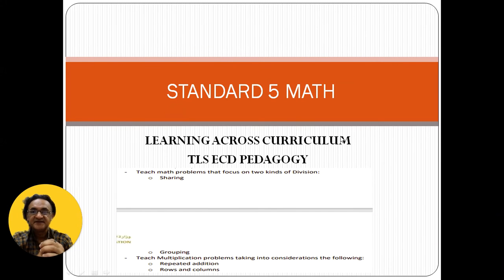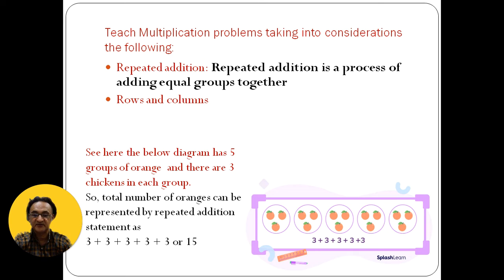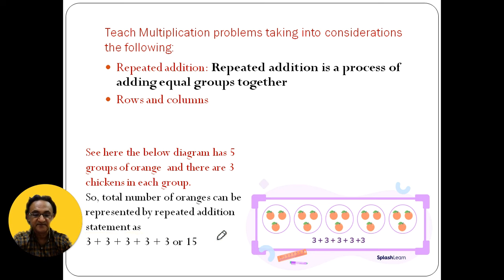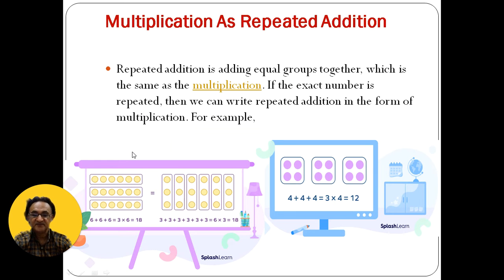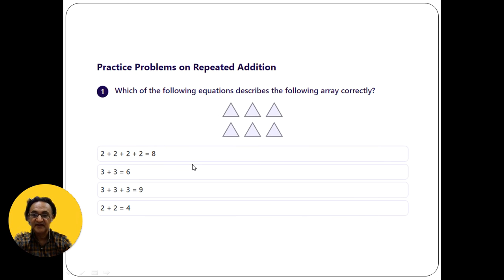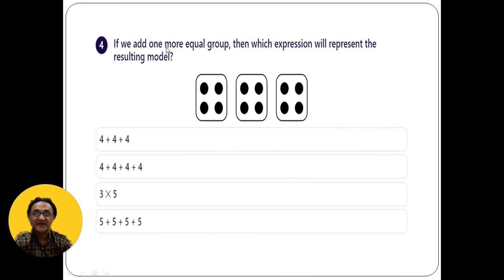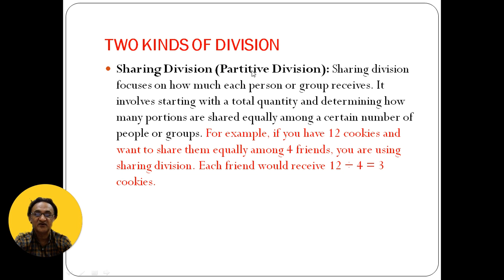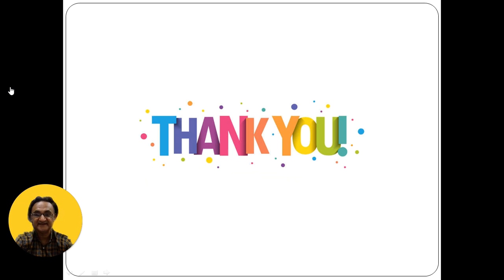TLS ECD PEDAGOGY | ACROSS CURRICULUM | REPEATED ADDITION | ROW & COLUMN | GROUP & SHARING DIVISION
THIS VIDEO EXPLAINS MULTIPLICATION AS REPEATED ADDITION | ROW AND COLUMN | GROUP DIVISION | PARTITIVE DIVSION | SHARING DIVISION | QUOTATIVE  DIVISION |

SOLUTIONS
1. There are 3 counters in each column and there are 4 columns
2. 3+3=6
3. 4x5
4. 4+4+4
5. 4+4+4+4